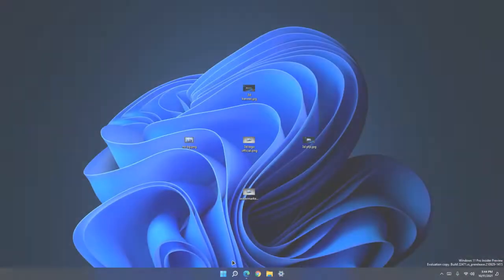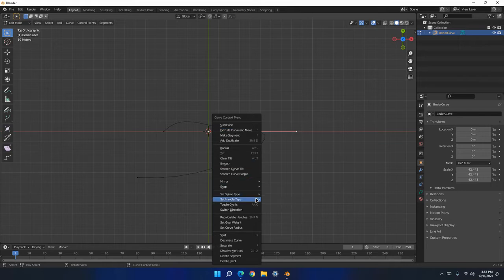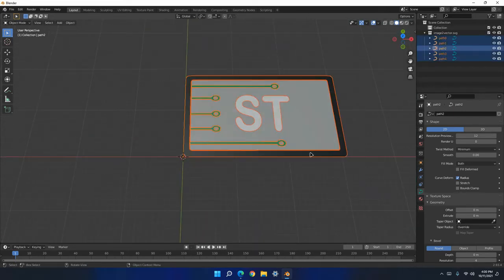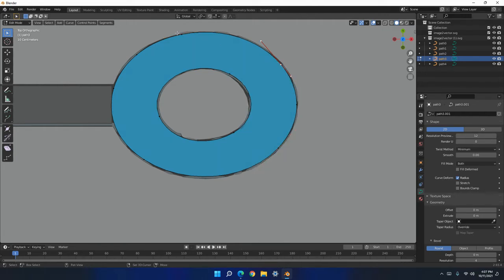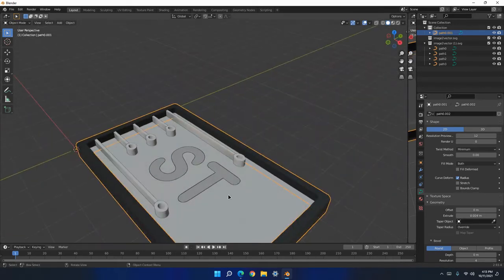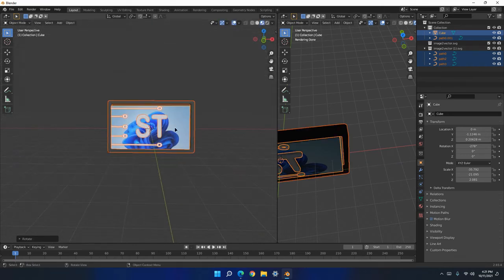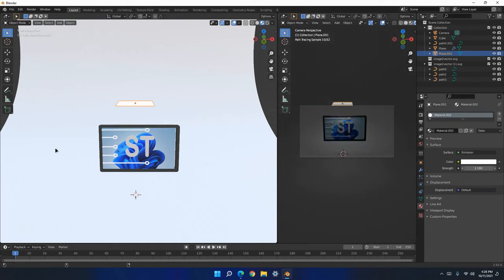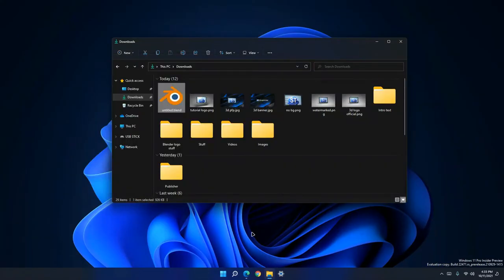Turn your 2d logo into 3d | Blender tutorial [Easy]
Make sure you watch the whole video! If not you'll miss some key details

Links and stuff down there Read more 👇🏻

Editors: Pinnacle Studio 24 Ultimate, WeVideo, Panzoid, Publisher, Adobe spark, Blender.